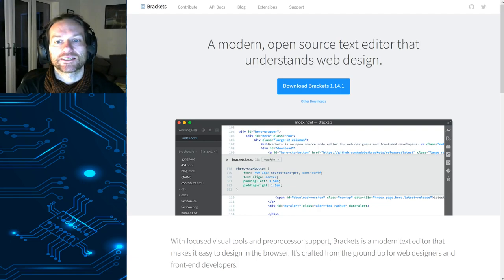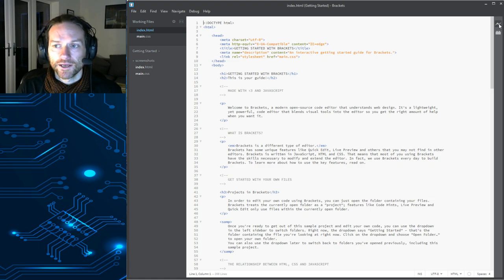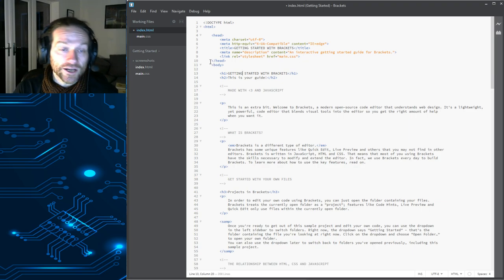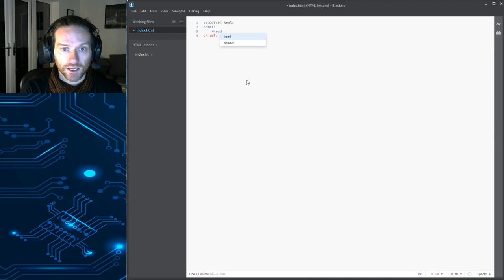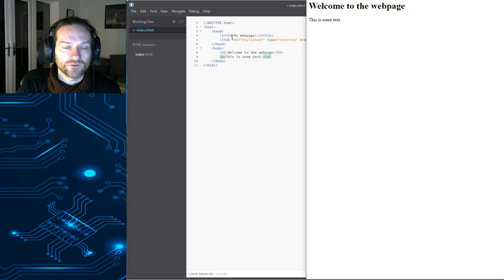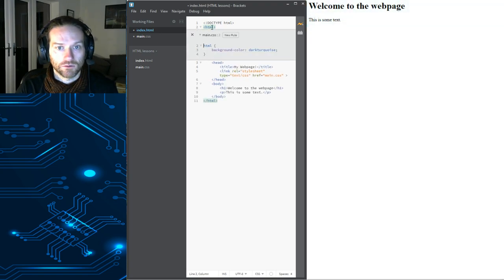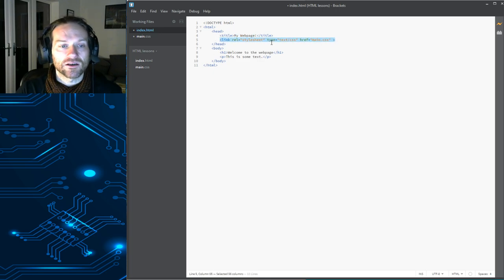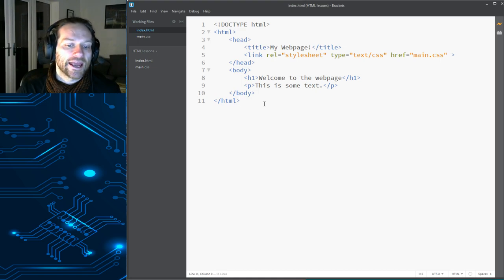HTML tutorial 0 - Setting up Brackets and webpage basics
This video shows you what software to download to follow along with this video series, and contains the code for the most basic webpage.